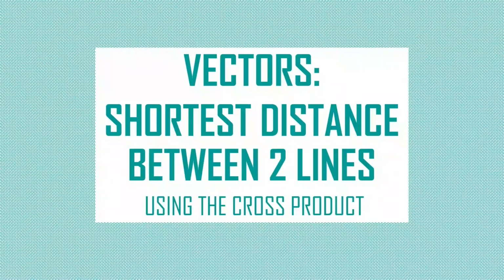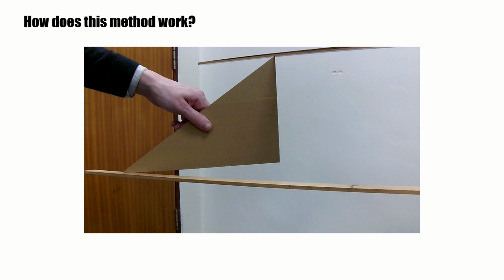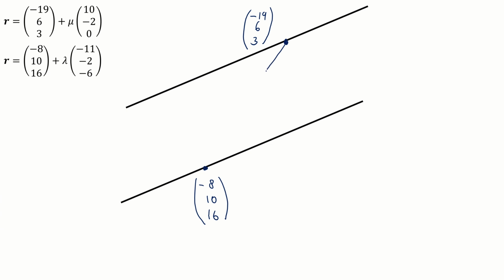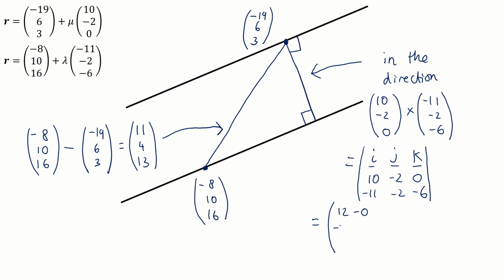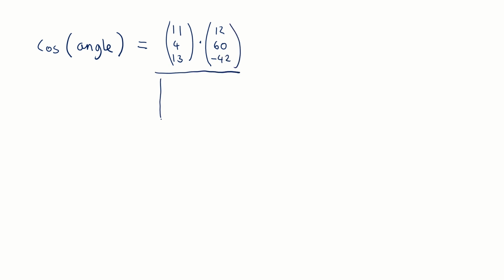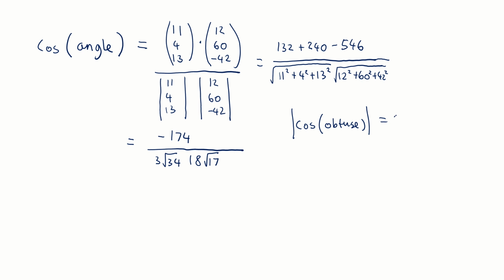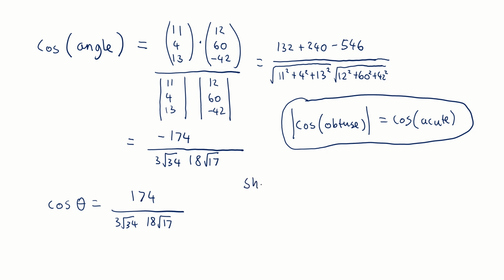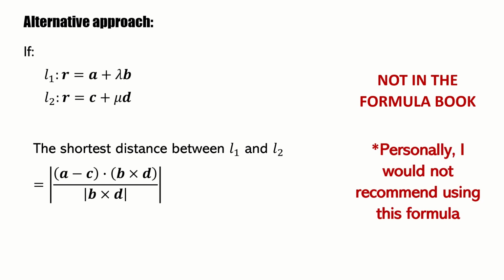Cross Product: Shortest Distance Between 2 Lines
Finding the shortest distance between 2 vector equations of lines using the cross product (vector product).
Content for Further Maths A level Edexcel. Further Pure 1 module. However, it is a technique that you are allowed to use for the Core Pure module.